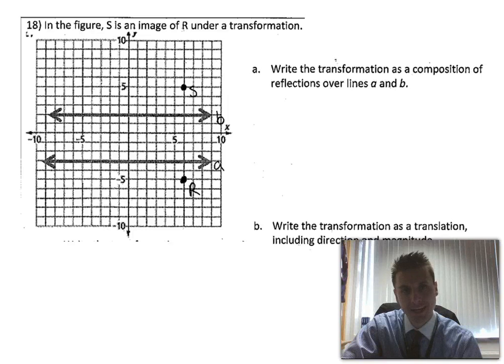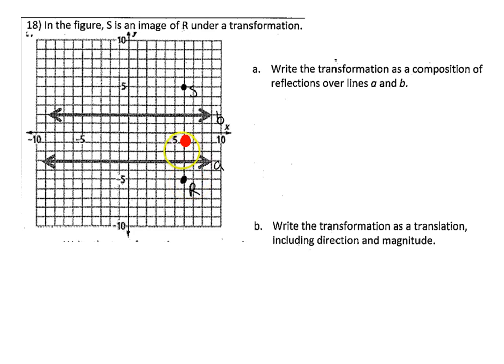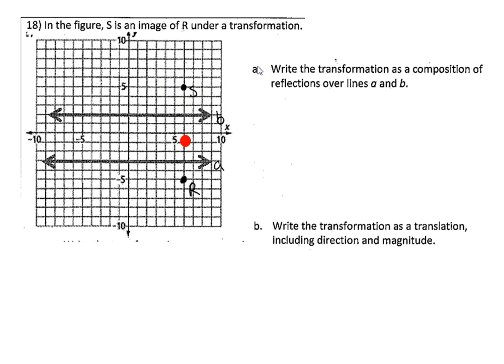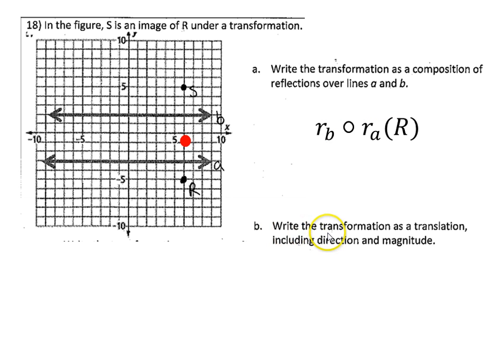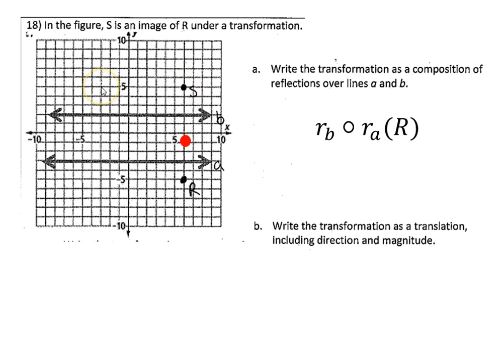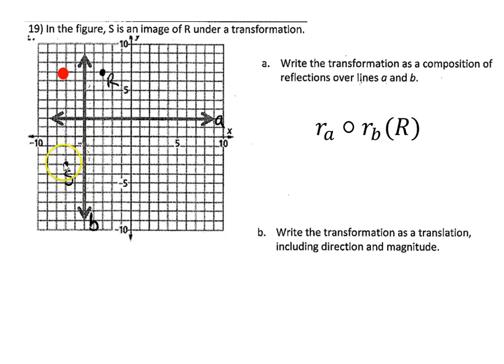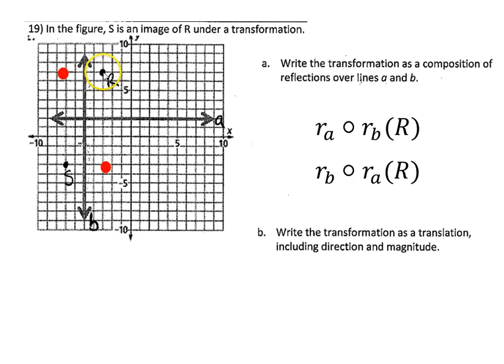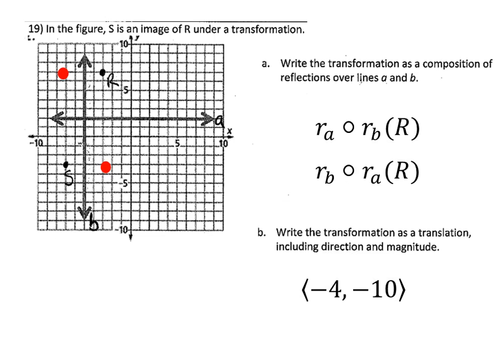Geometry Chapter 4 Review #18 19